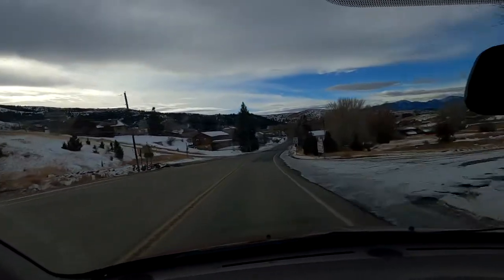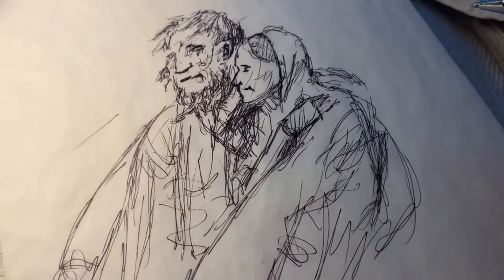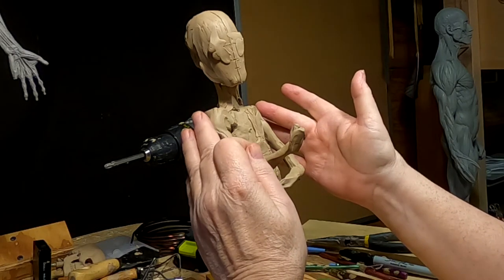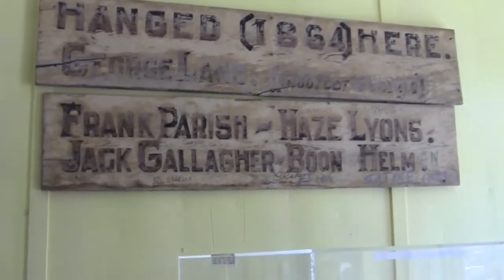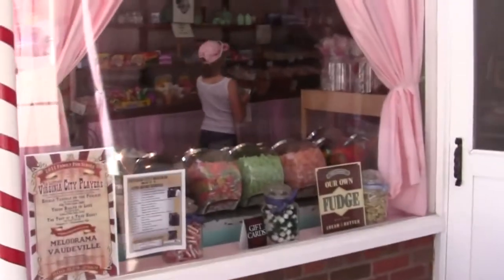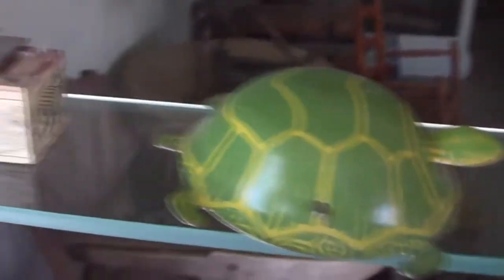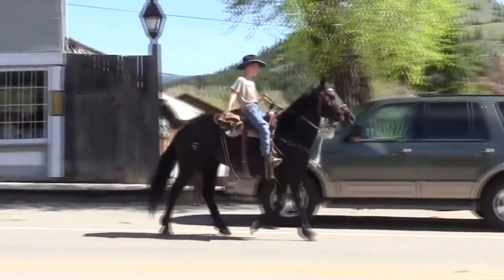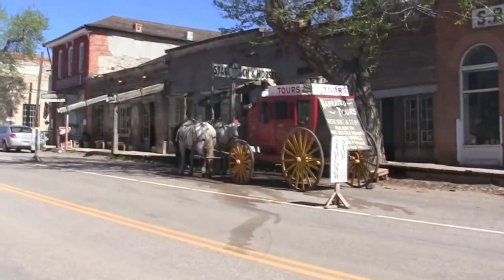Starting a New Instructional Video, Re Adjusting the Female and a Tour of Virginia City